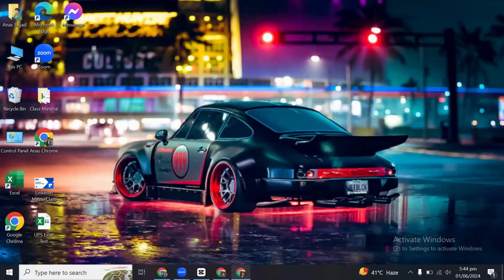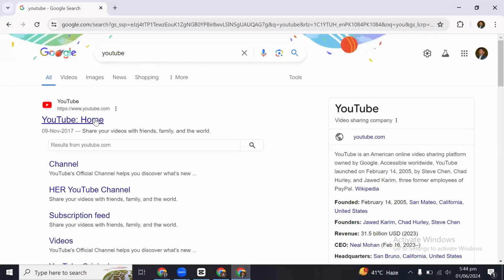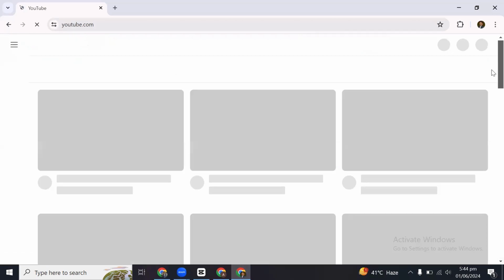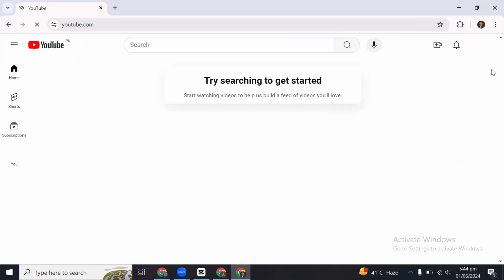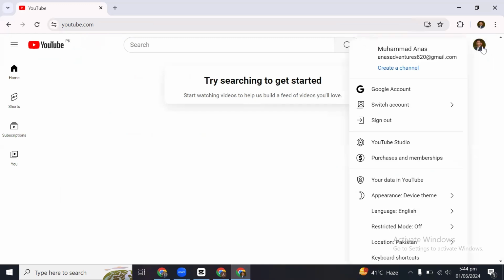How to Create a Youtube Channel on PC (Quick & Simple)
Looking to start your own YouTube channel on your PC? In this quick and simple tutorial, I’ll guide you through the steps to create your very own YouTube channel. Whether you're building a personal brand, starting a business, or just want to share content, this guide will walk you through the setup process in just a few minutes.

In this video, you'll learn:

How to create a YouTube channel on a PC
Step-by-step instructions for setting up your channel
Tips for customizing your channel for success